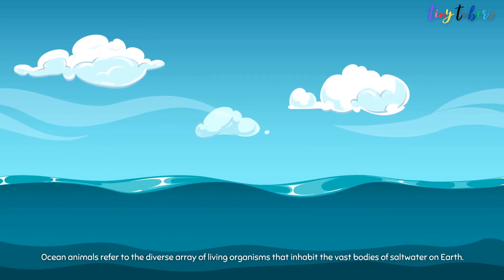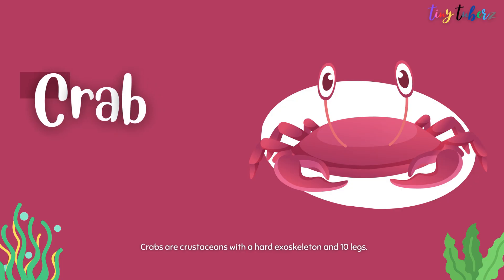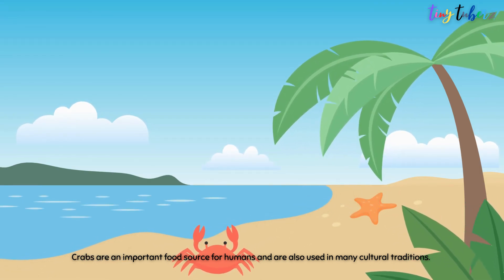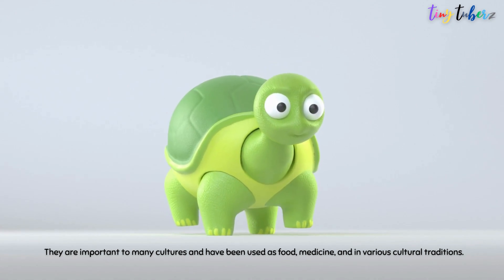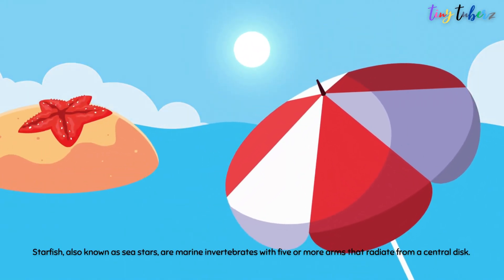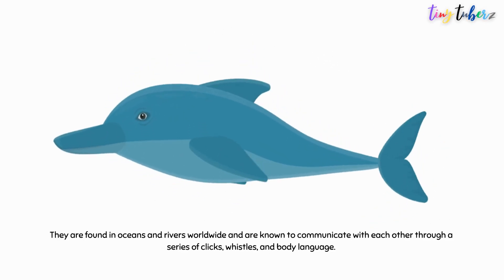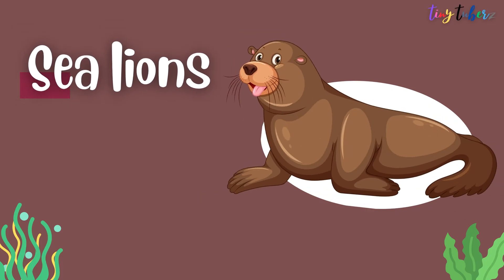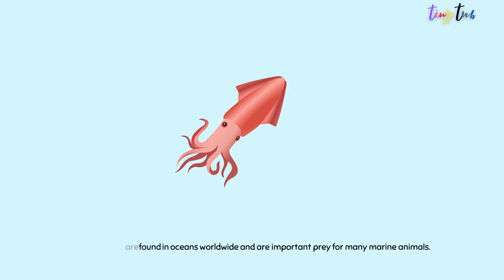Ocean Animals | Animals in Ocean | Ocean Animals Documentary | Tiny Tuberz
Discover the amazing world of ocean animals with our channel! From the tiniest plankton to the largest whales, we explore the diversity and wonder of these fascinating creatures. Sharks, dolphins, turtles, octopuses, and corals are just a few of the many species we showcase. We also highlight the threats these animals face from human activities such as pollution, overfishing, and climate change, and discuss the importance of conservation efforts. Join us as we dive into the world of ocean animals, and learn how we can all work together to protect and preserve this critical ecosystem for future generations.